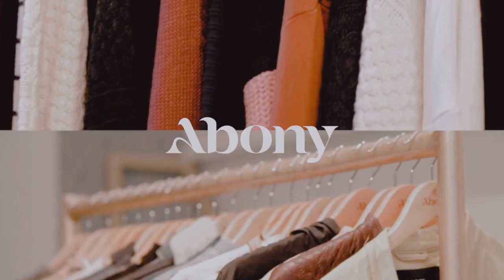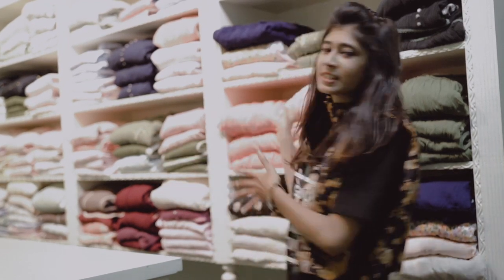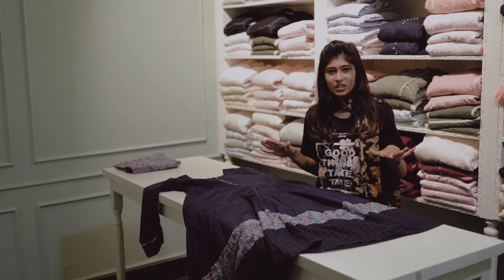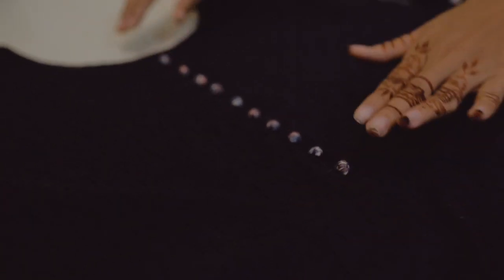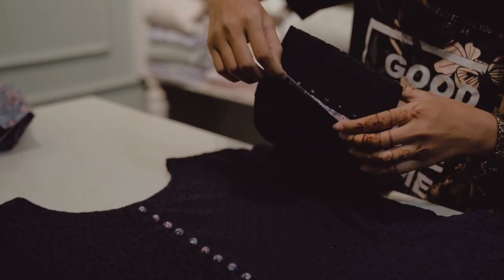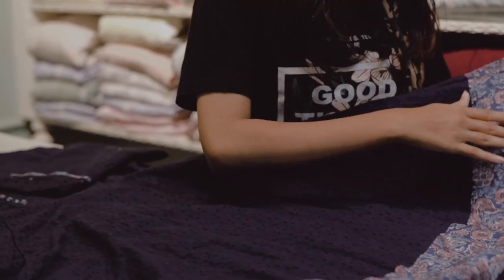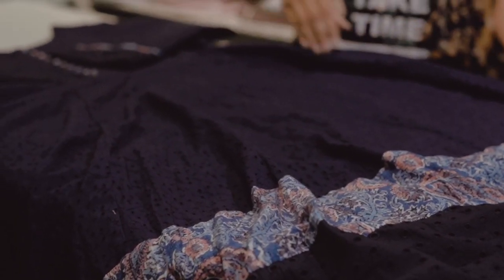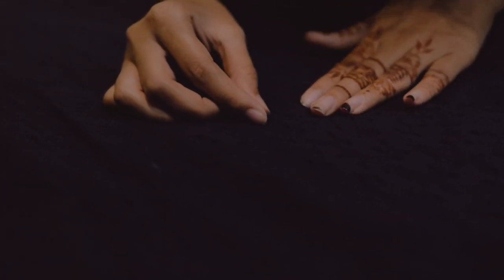Best Anarkali At Best Prices. Take a look at this Abonyshing new designs of Abony clothing.😍😍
New Anarkali Wear That You May Like. take a look at this abonyshing designs of abony clothing. the best designs by the best designers.